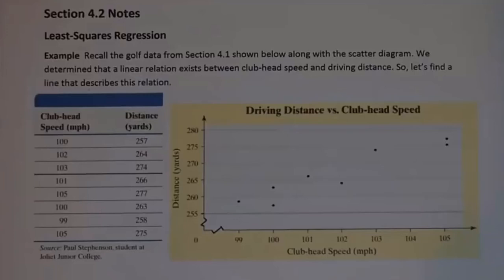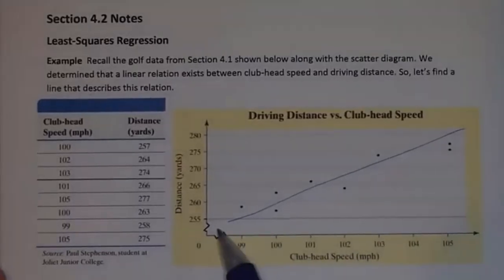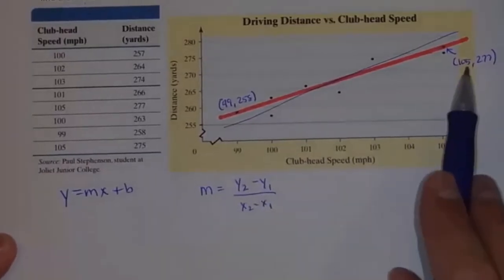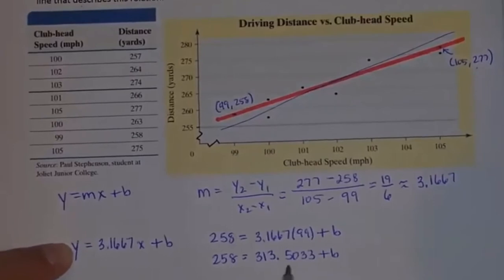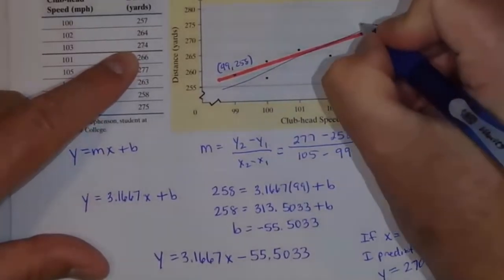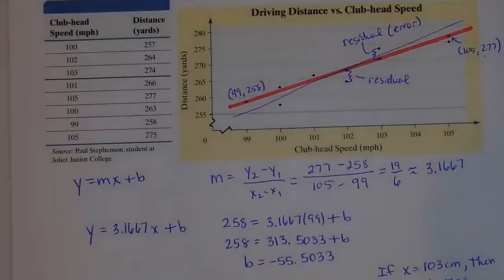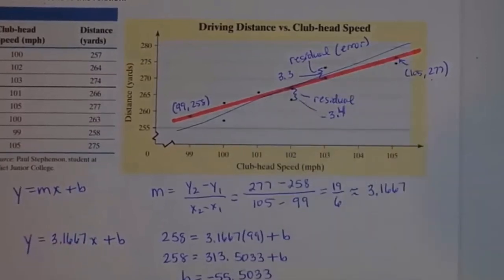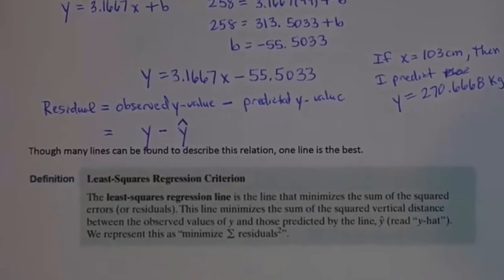Statistics Section 4.2 Video 1 of 3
Introduction to Linear Modeling and the Least-Squares Regression Criterion